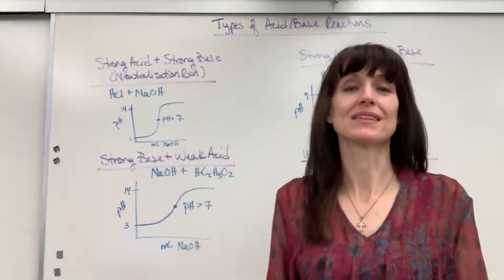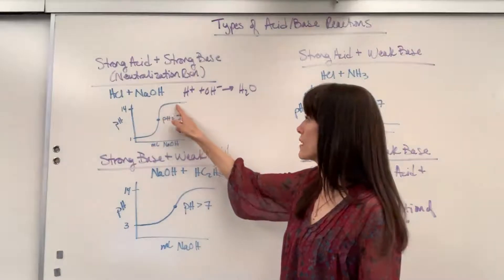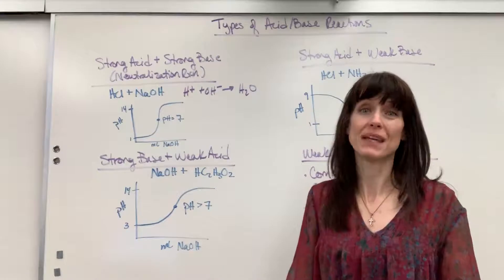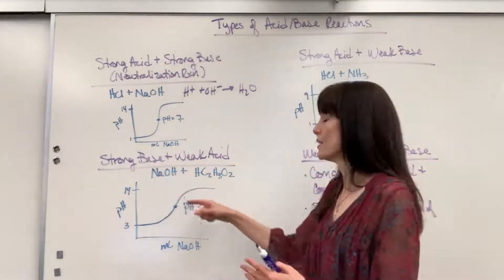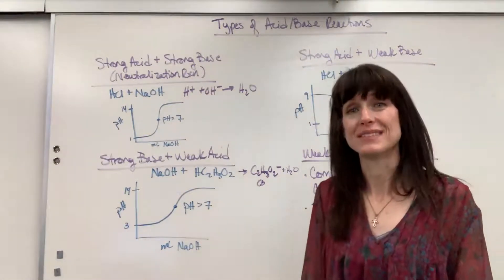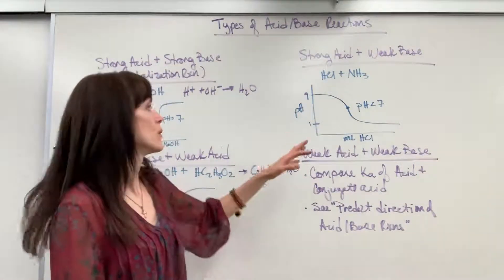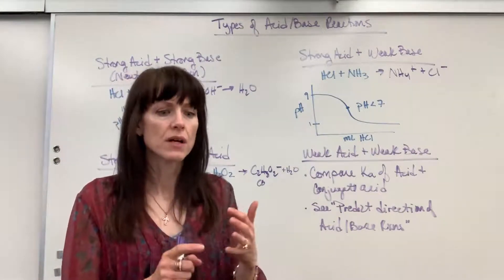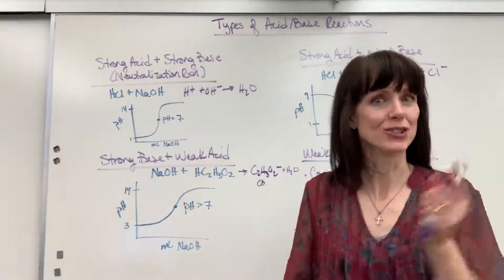Types of Acid Base Reactions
Types of acid/base reactions with graphs, pH at equivalence point and explanation.